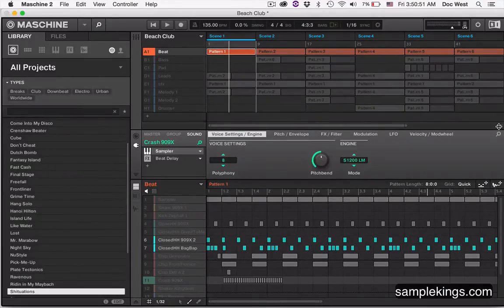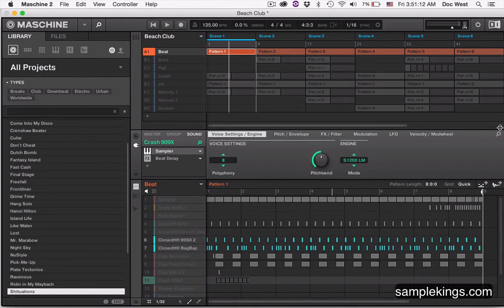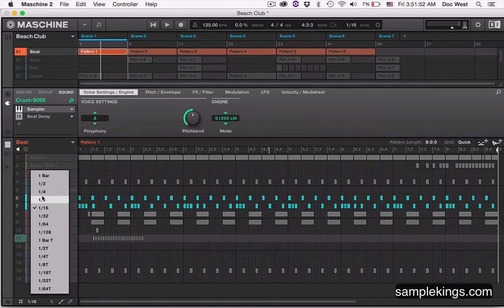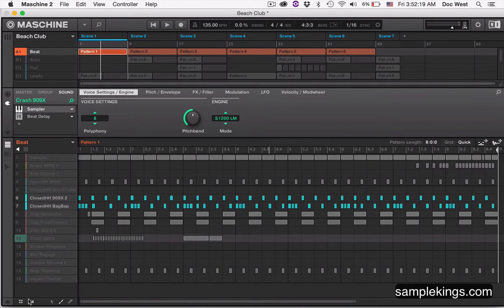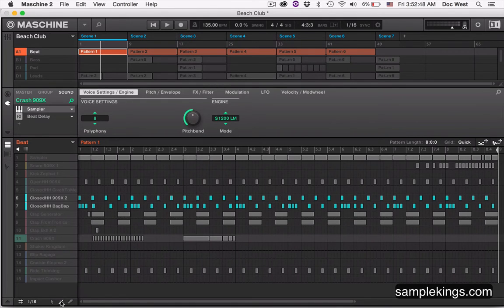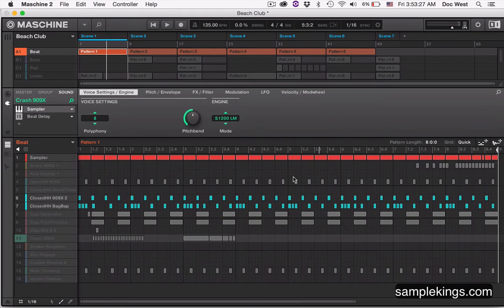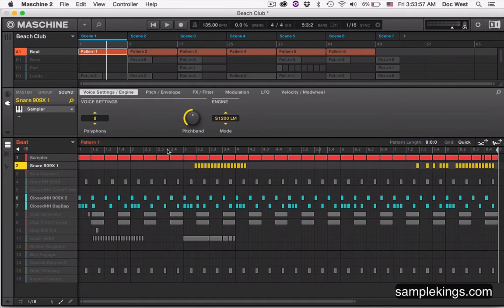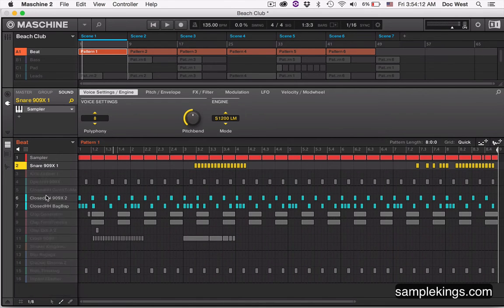Maschine OS 2.4 Lesson 22 Pattern:Note Edit in the Grid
Pattern view and Note Edit in the Grid with Maschine OS 2.4